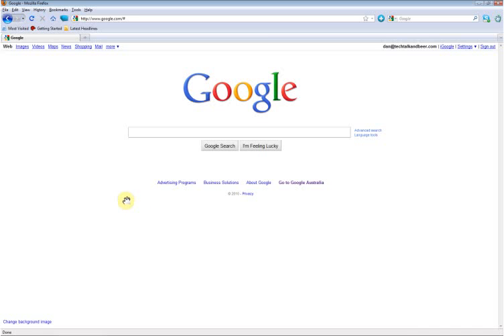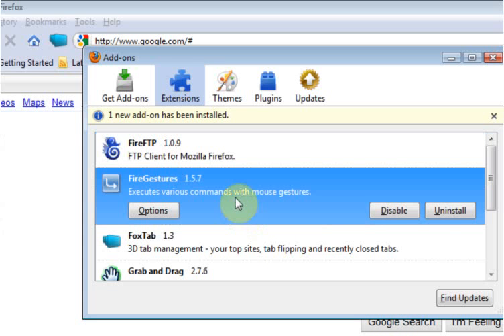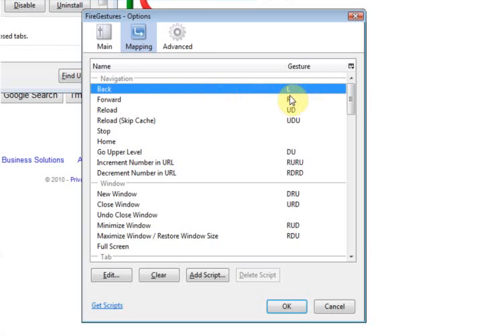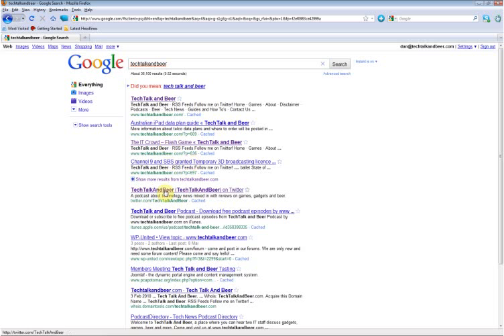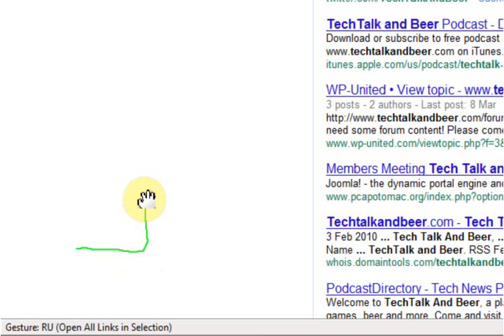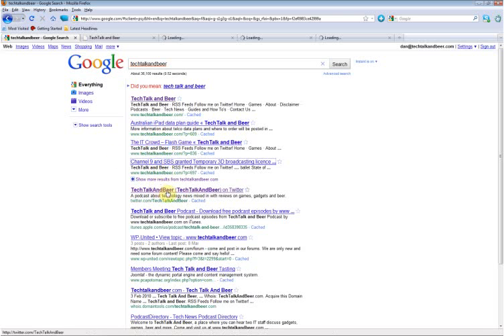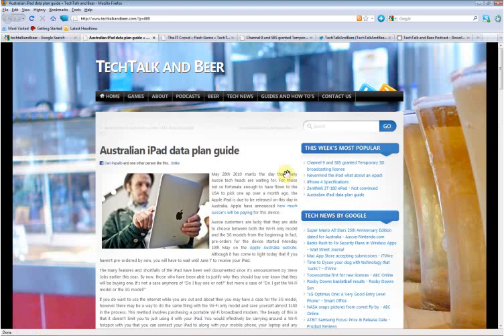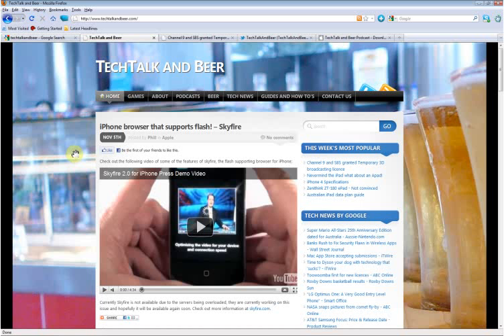Using Firefox with Mouse Gestures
Review of the Mozilla Firefox FireGestures Add-on. Using mouse gestures for web browser navigation can help you move around the internet much faster!